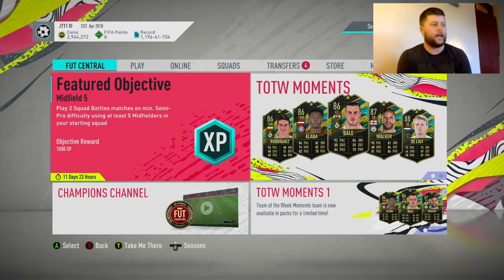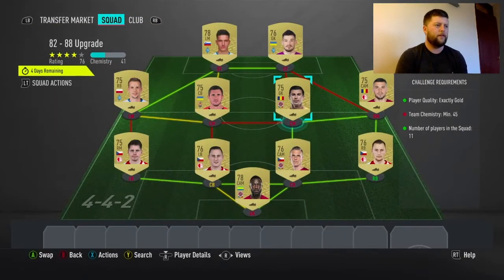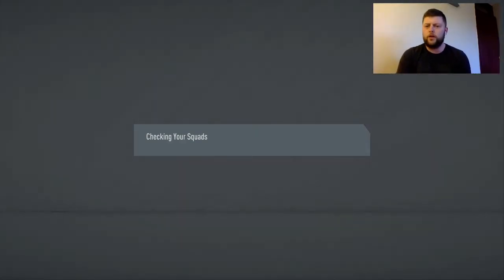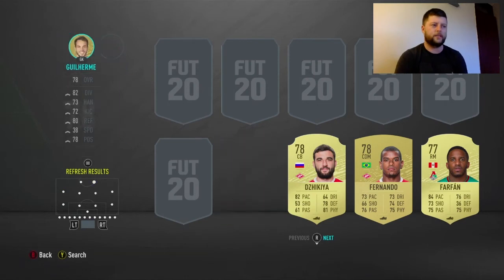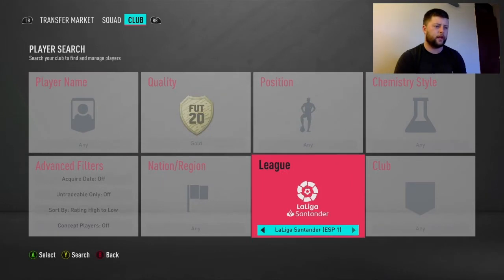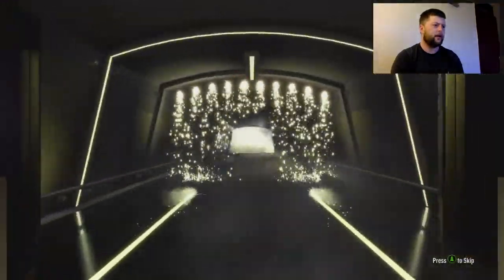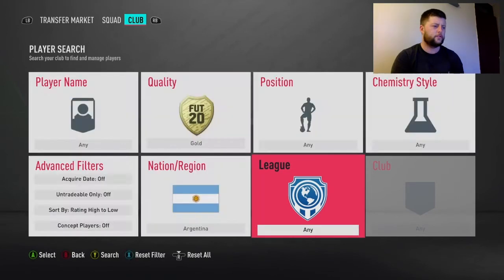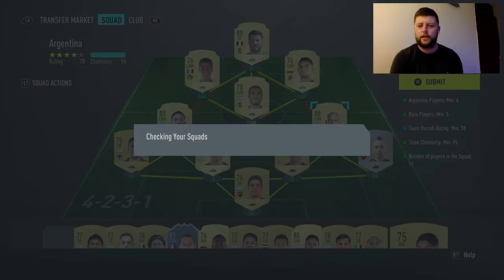HOW TO GRIND 82 88 GUARANTEED PLAYER PACKS FIFA 20 ULTIMATE TEAM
HOW TO GRIND 82 88 GUARANTEED PLAYER PACKS FIFA 20